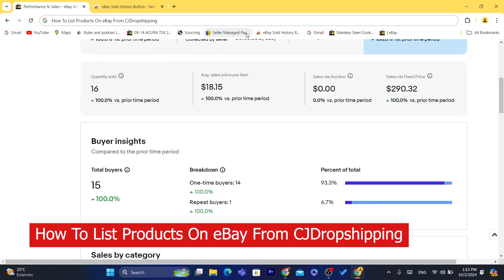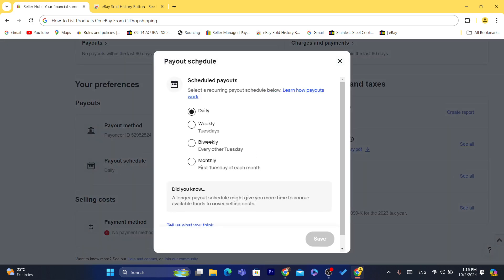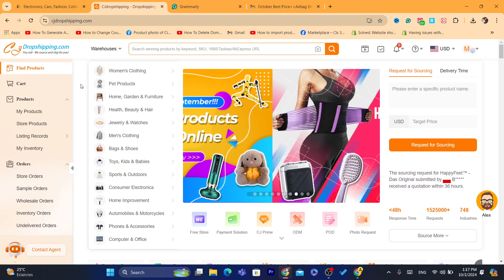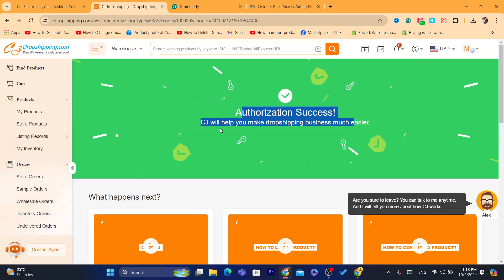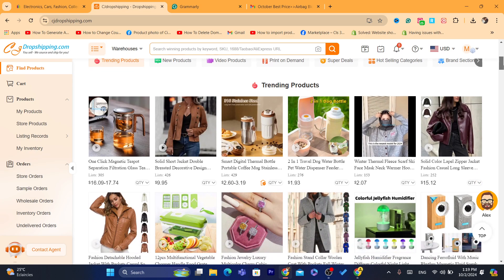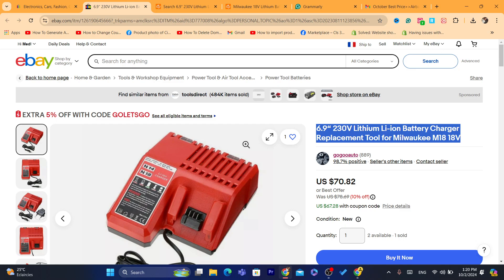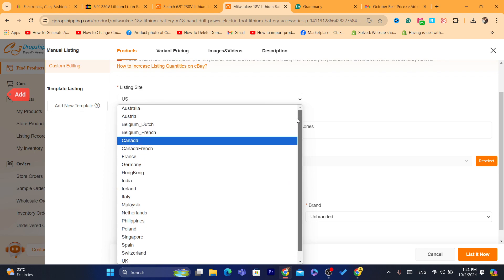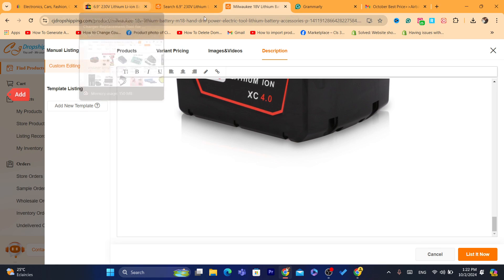How To List Products On eBay From CJDropshipping (New Way) | CJ Dropshipping to eBay 2026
Looking to list products from CJDropshipping to eBay in 2024? In this video, I’ll show you a new and updated method for seamlessly listing products from CJDropshipping to your eBay store. Maximize your dropshipping potential by connecting these platforms and simplifying your eBay product listings.

In This Video, You'll Learn:

How To List Products From CJDropshipping To eBay
Step-By-Step Guide For Linking CJ Dropshipping To Your eBay Store
Tips For Managing Orders And Shipping Efficiently
Best Practices For Maximizing Sales On eBay With CJ Dropshipping
Get your eBay dropshipping business up and running with this easy-to-follow method!